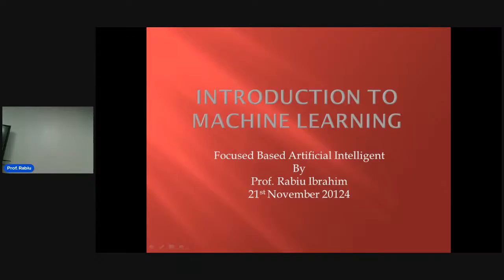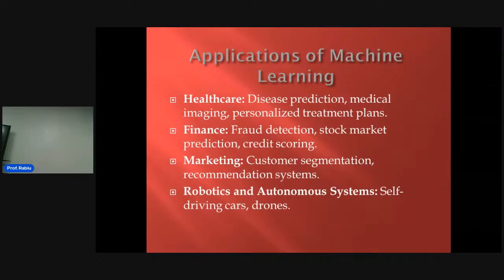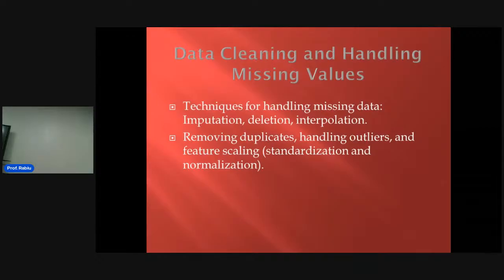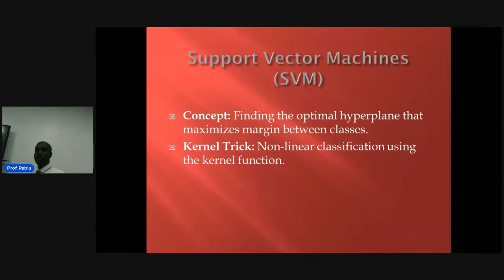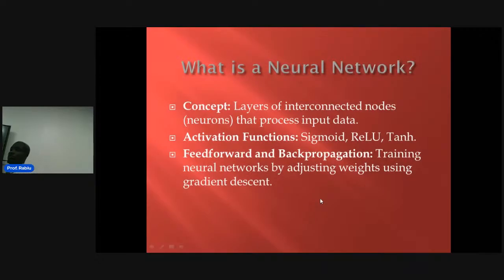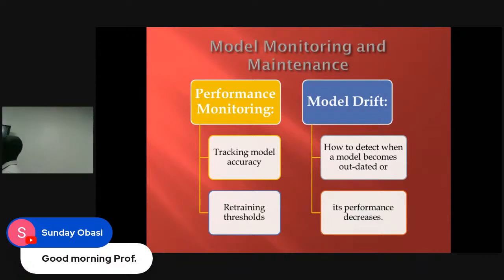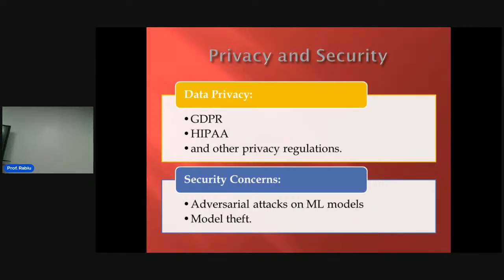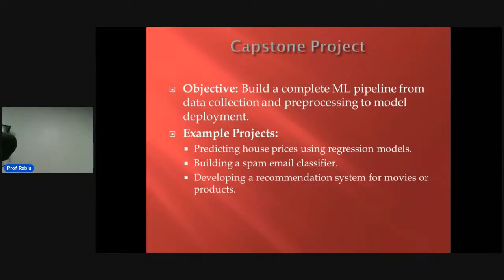ARTIFICIAL INTELLIGENCE ( Course 1 )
Artificial Intelligence ( Group B lecture 2 )